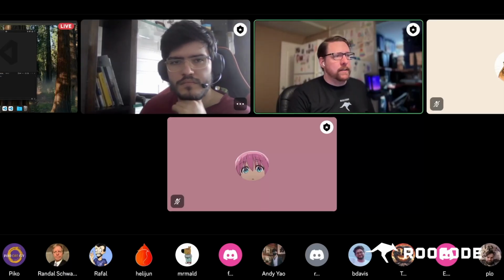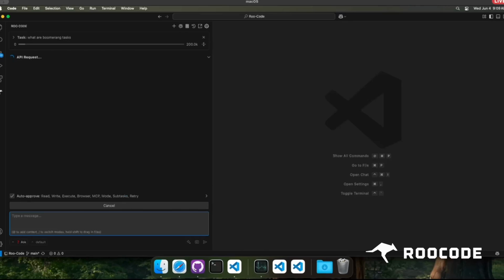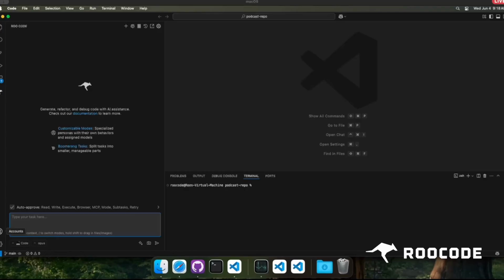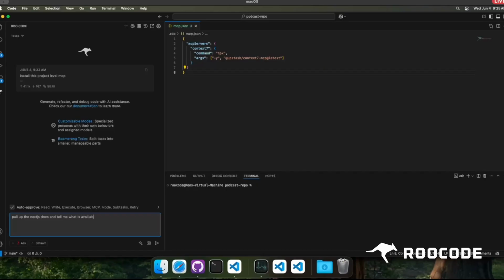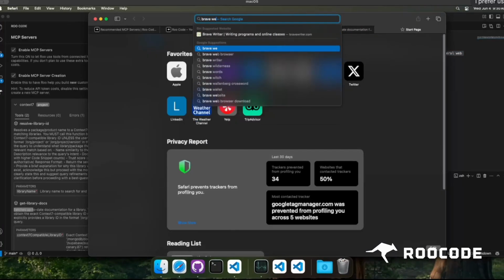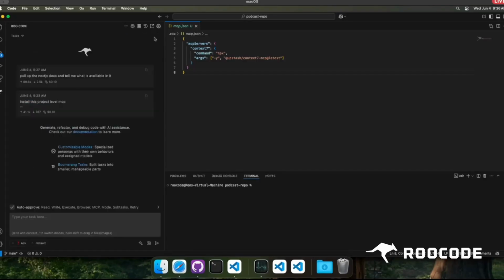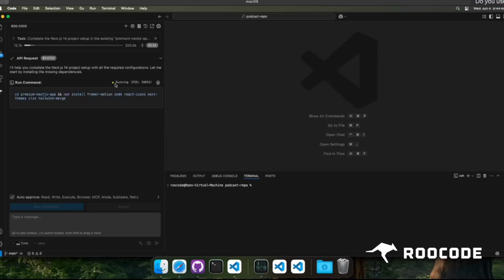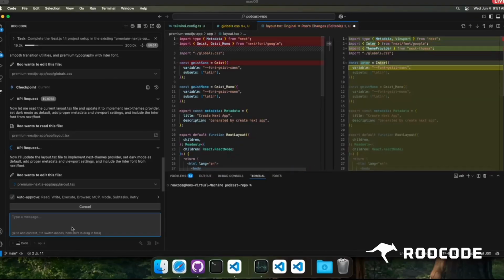Roo Code Office Hours - June 4, 2025 | Codebase Indexing, MCP & Boomerang Task Orchestration! | Ep 9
In this episode, we explore Roo Code’s codebase indexing with a demo on querying boomerang tasks, discuss installing Context 7 and other MCP's for library documentation , discuss security  concerns on MCP's , tackle Boomerang task orchestration improvements, and share tips on Git integration and cost management with Opus.

Resources Mentioned:
Name: Roo Code Codebase Indexing

0:00 - Introduction
0:28 - Codebase Indexing Use Cases
1:43 - Codebase Indexing Demo
6:02 - Memory Banks Comparison
10:12 - Local Models  for Code Indexing
13:23 - MCP Servers Overview
17:44 - MCP Custom Instructions
22:04 - MCP Security Discussion
29:28 - Task Orchestration Basics
33:25 - Handling Task Failures
38:02 - Git Integration Tips
42:00 - Workflow Optimization
48:50 - Community Q&A
52:44 - Closing Remarks

Welcome to Office Hours, the official podcast of RooCode, your AI-powered development team integrated directly into VS Code. Whether you're a solo developer, part of a startup, or contributing to open-source projects, this podcast is your resource for insights, updates, and community stories.
Each week, we explore topics such as:

Feature Deep Dives: Learn how to maximize RooCode's capabilities in your workflow.
Community Spotlights: Hear from developers enhancing their productivity with RooCode.
Behind-the-Scenes: Exclusive insights into upcoming developments and community contributions.
Live Q&A Sessions: Real-time discussions, feedback, and support from our Discord community.